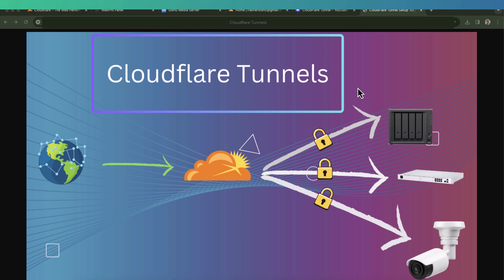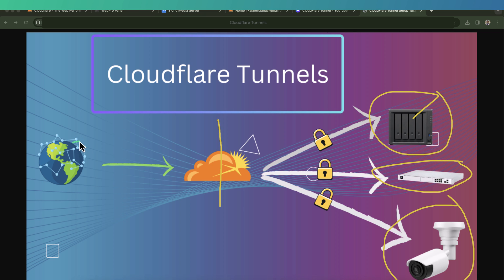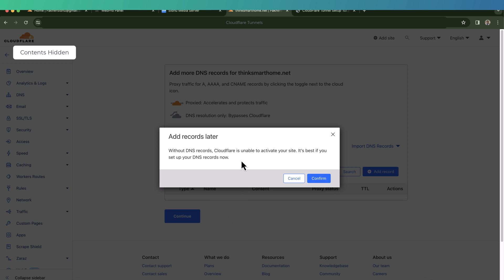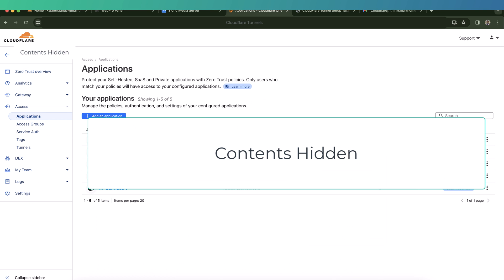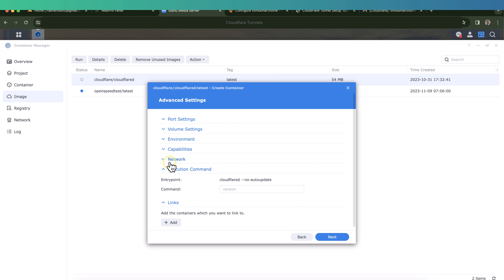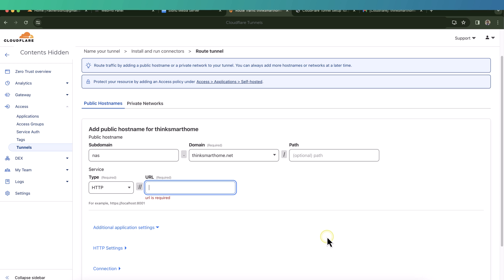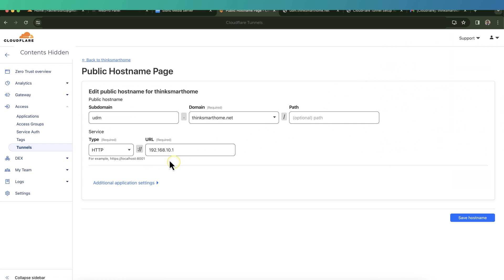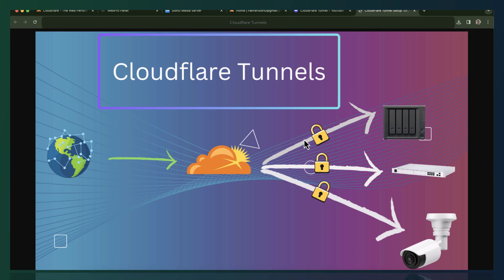Cloudflare Tunnels Setup on Synology NAS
This video is detailed tutorial on how to use Cloudflare Tunnels to access home networks and services remotely from anywhere. We will be using synology NAS to install a cloudflare connector which will be used to authenticate and route traffic from cloudflare to our local area network.
Since we'll be using public host names to access our local resources that means all these resources will be accessible to anyone over the internet. I have created another video with detailed steps on how to secure our tunnel be introducing Email and IP Address authentication.

This is a super easy method to setup cloudflare tunnel which is GUI based method without any CLI (Command Line Interface).

Following three items are required for this
1 - Cloudflare Account (Can be signed up for free)
2. Synology NAS (For docker container to create a cloudflare connector)
3. A domain name (This domain name will be pointed to cloudflare Servers)

If you like my work please consider buying me a coffee

- Make you PC a Synology NAS
- How to access Home Assistant remotely
- How to Automate Home Assistant Backup (Local and Offsite)
- How to Install VSCode On Synology NAS